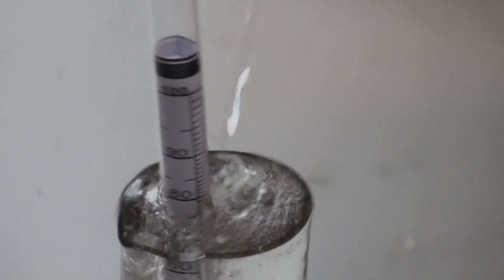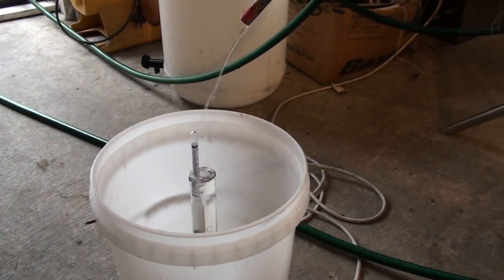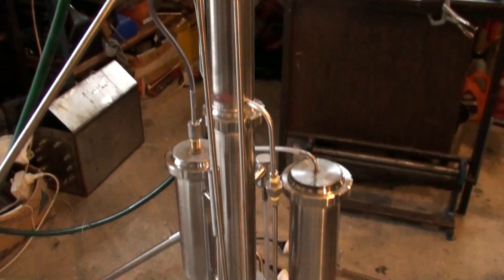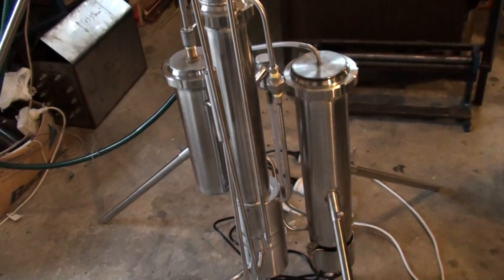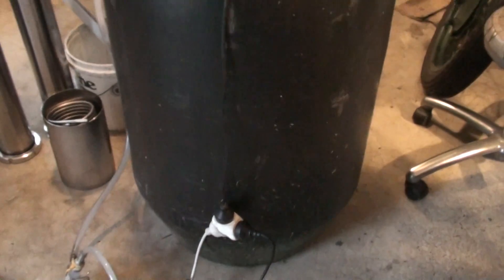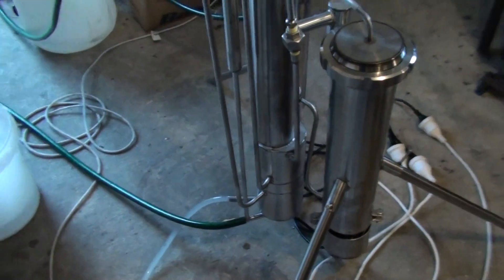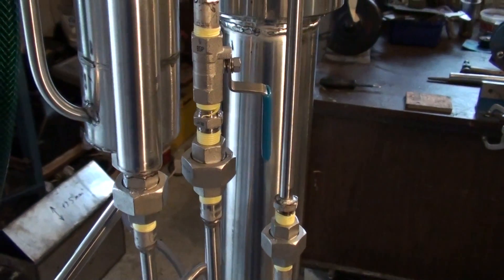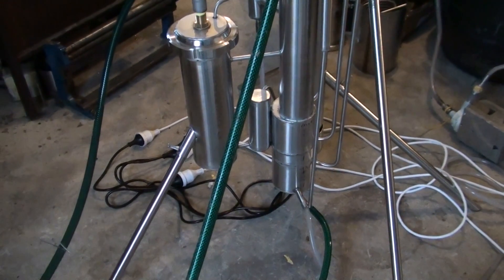Alcohol still 6kw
test run of continuous alcohol still. The continuous still is a fantastic machine where the mash is flowing into the still continuously, and the ready spirit coming out of the other end plus the waste (alcohol-free ferment) continuously disposed into the drain.